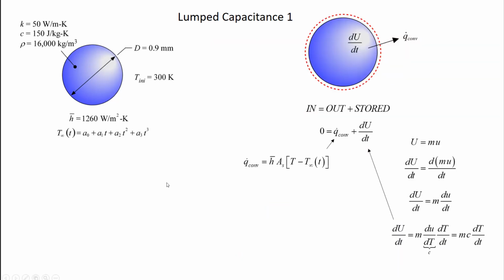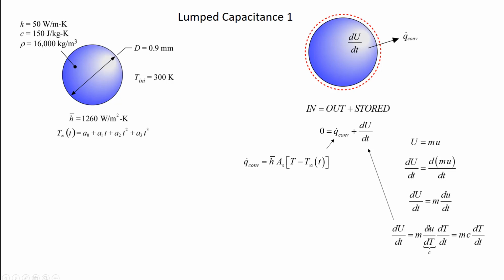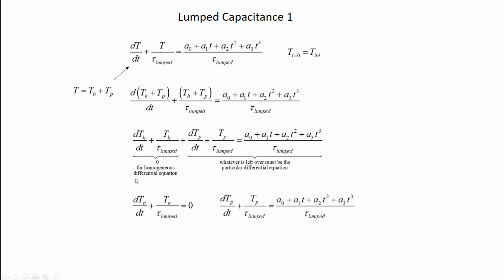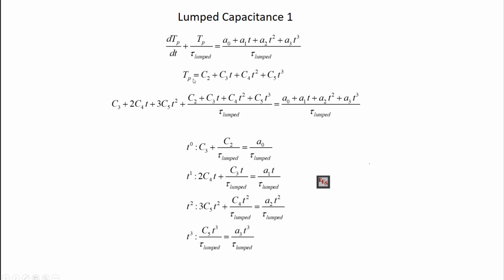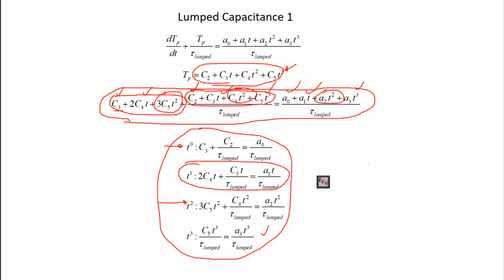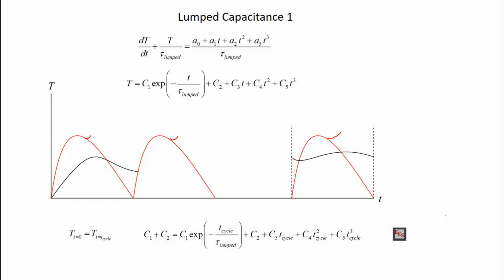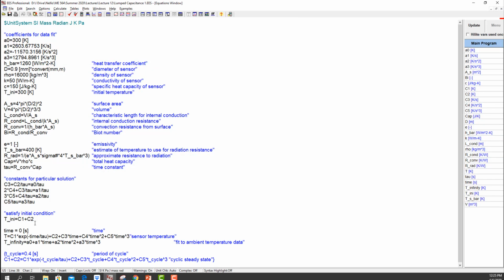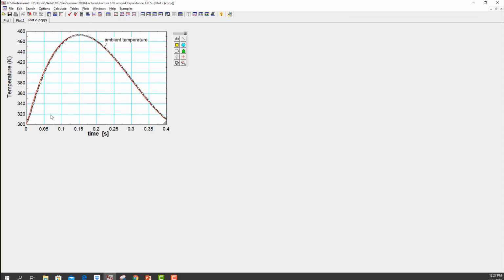Lecture 12 Part 2